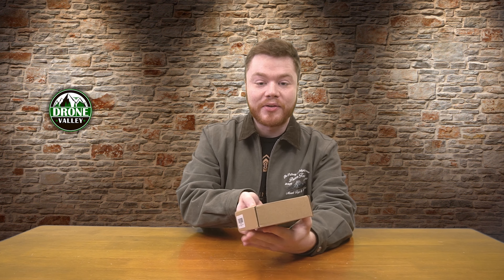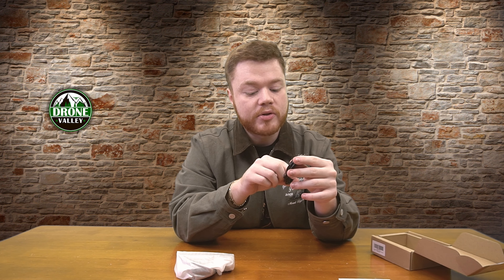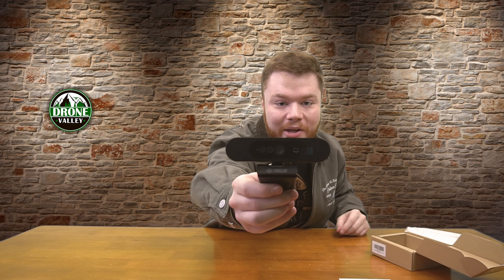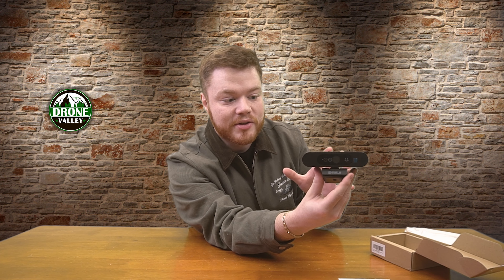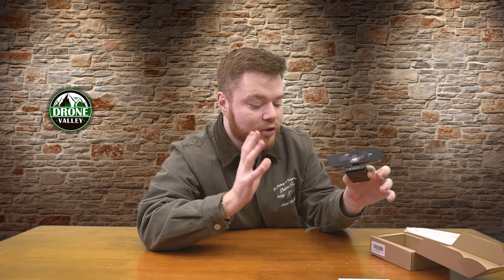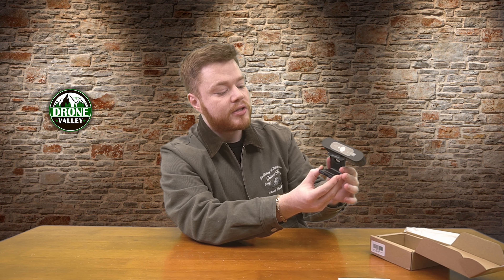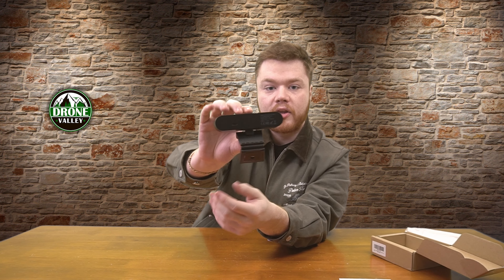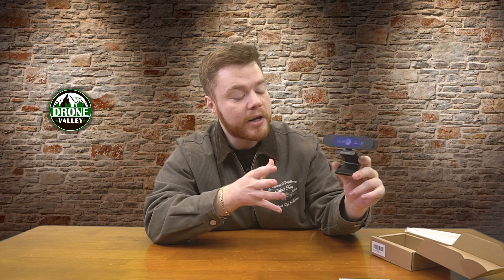Toallin Hello One Webcam - Logon To Your Computer With A Smile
TOALLIN Hello One

The new TOALLIN Hello One Webcam is a plug & play camera that provides 1080p video and crystal clear audio for your next video call. It is also certified to work with Microsoft’s new facial recognition functionality that allows you to log into your PC and will even fill in passwords to make access easier. If you’re looking for a great webcam to make your video calls easier, the TOALLIN might be the perfect choice.